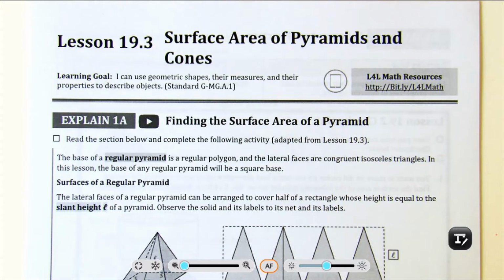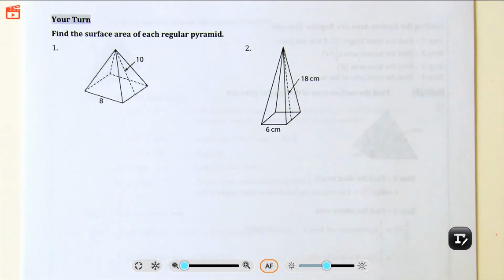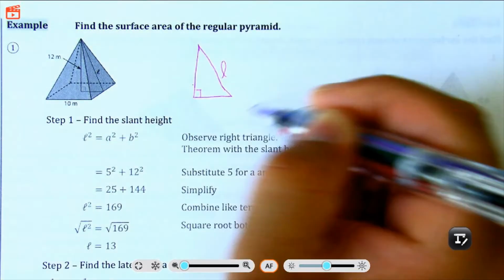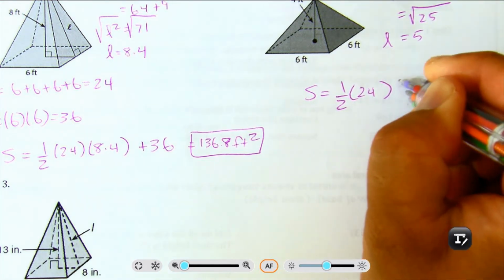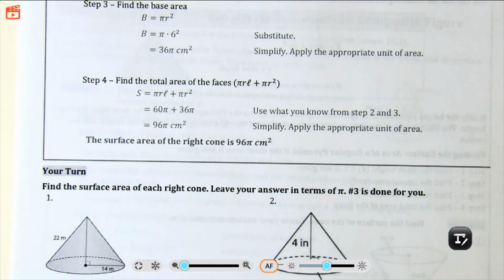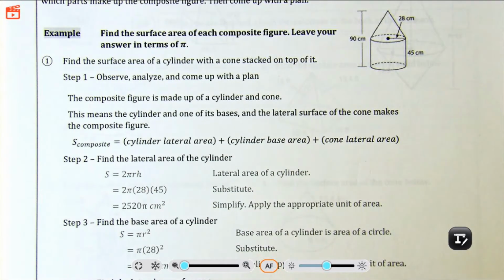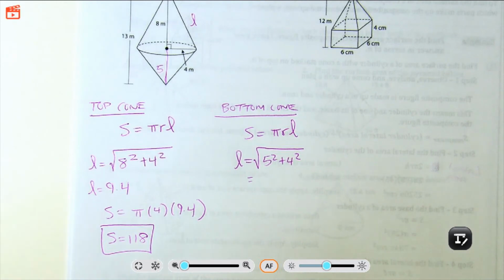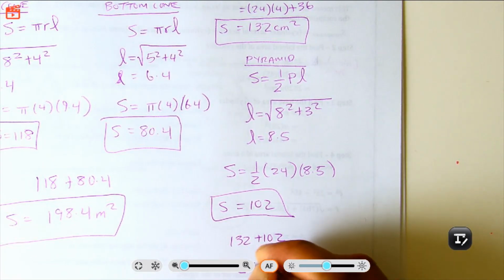Lesson 19.3 Geometry B Credit 4